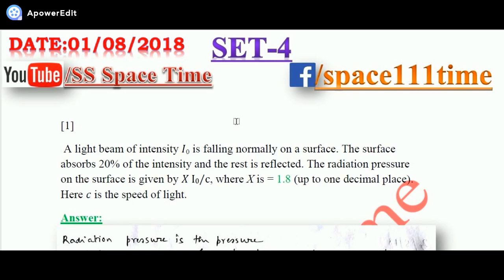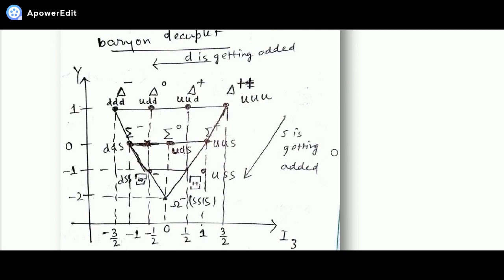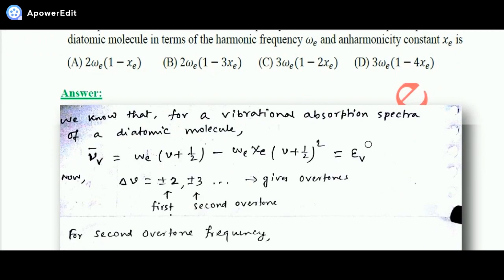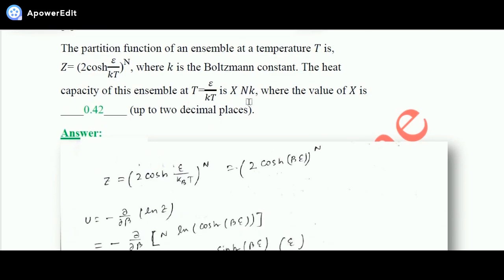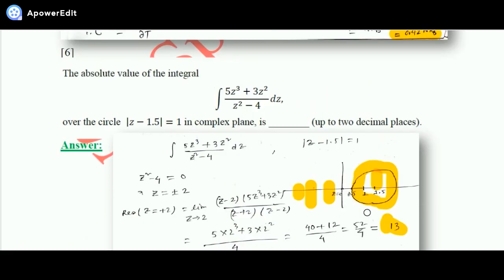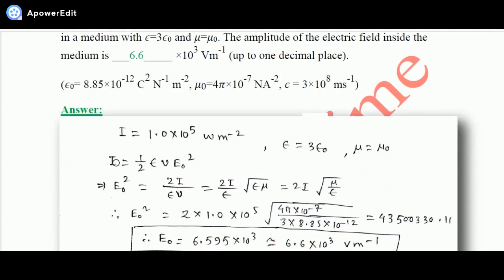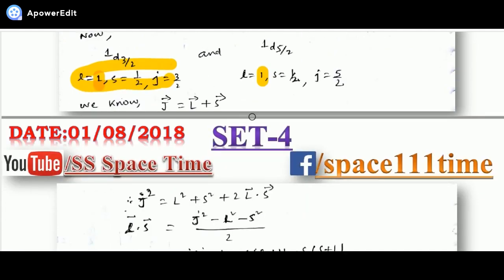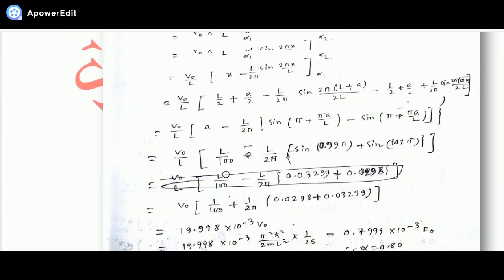SET 4 | Detailed Solutions |10 good Questions on Physics